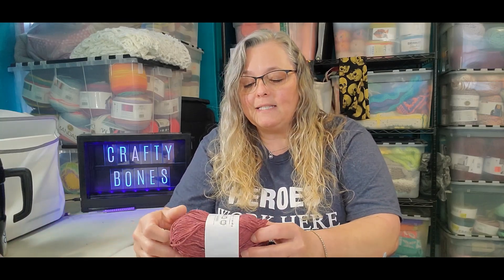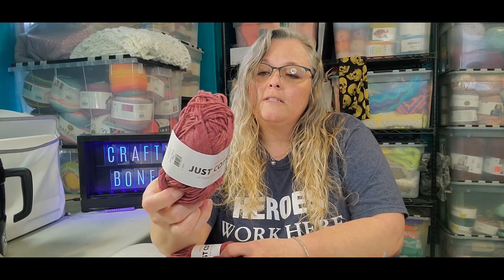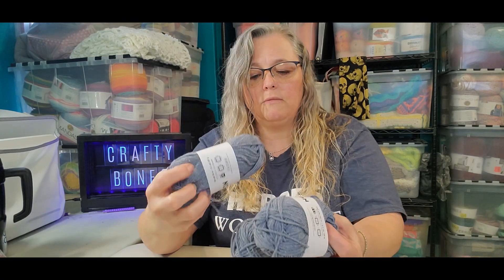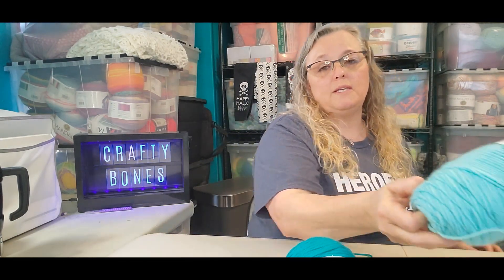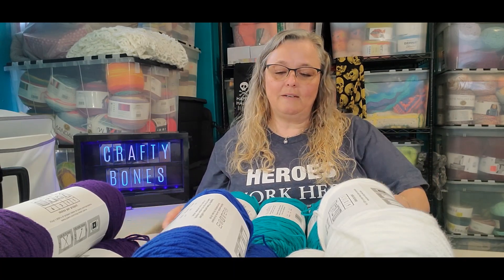The Stimulus (and JoAnn's) made me do it. A Big Twist yarn haul #53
I think JoAnn's might be a dominion of evil that is feeding our addiction.

Jennifer.Chaput1